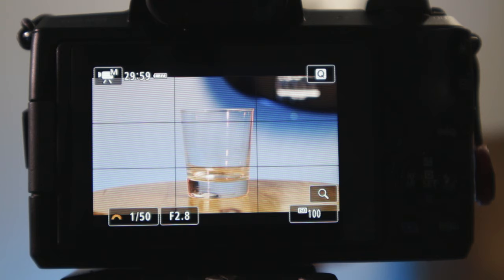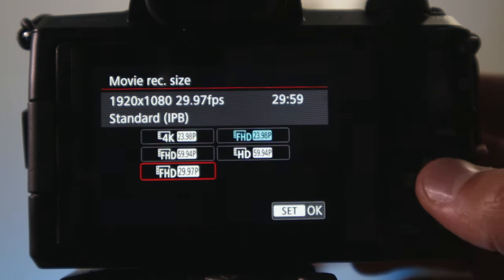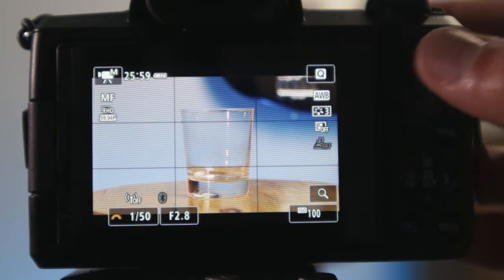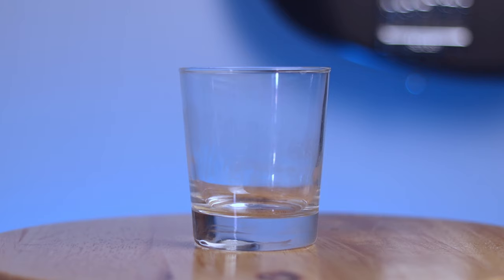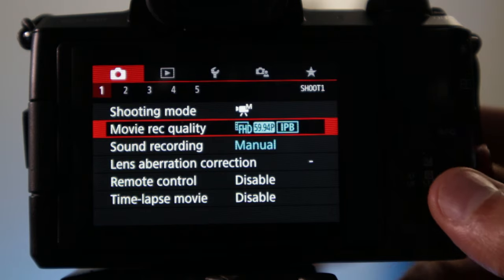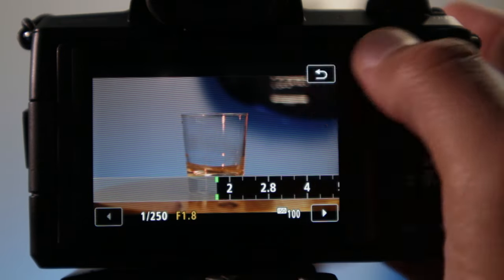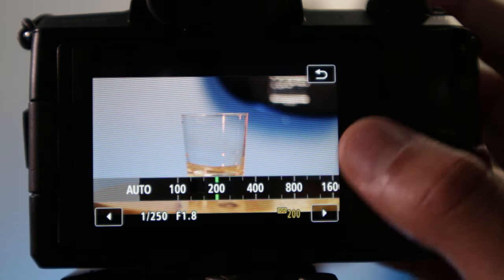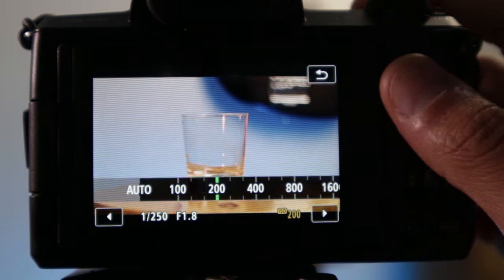Canon M50 Slow Motion Video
In this episode of Reel Filmmaking, Corey shares about slow motion video and how to setup the Canon M50 to shoot 60fps and 120fps slomo video.